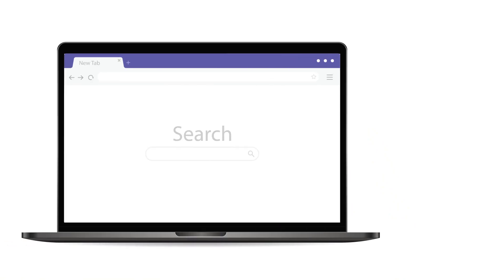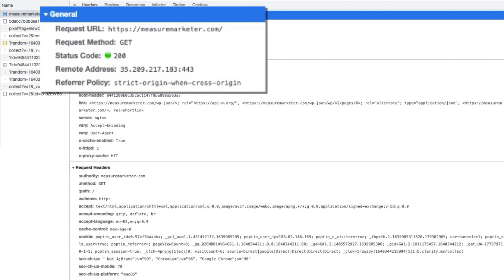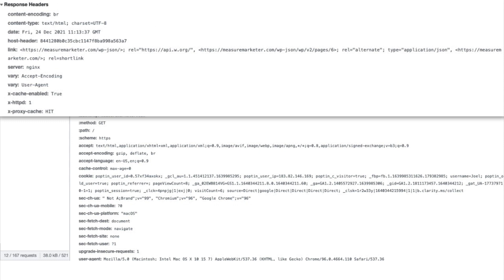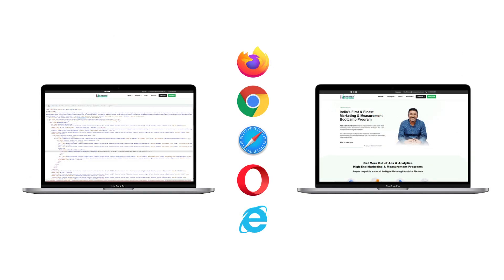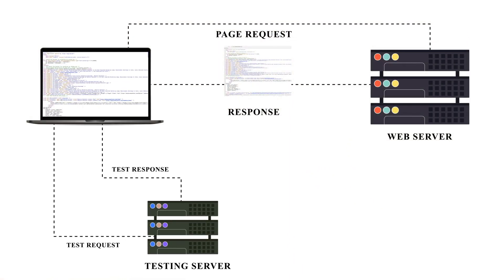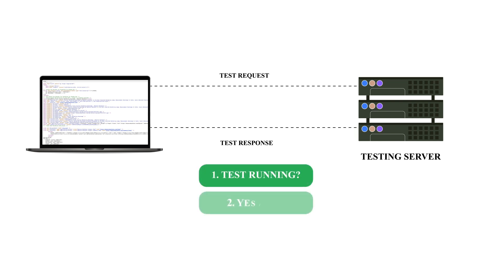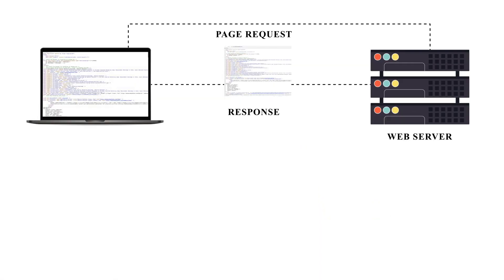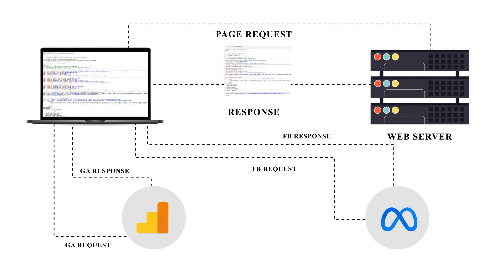A:B Testing, Logic of A/B Testing Script- Behind the Scenes of A/B Testing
Learn A/B testing and what happens behind the scenes when you implement A/B testing on your website. How the logic of the testing script work and users are added to the tests.

Measure Marketer Agency, is a premier Performance Marketing & Analytics Consulting firm where we provide customised solutions for eCommerce clients to improve their data collection and measurement strategies.

Measure Marketer - India’s First Marketing & Measurement Bootcamp for Experienced Digital marketers. 99% of digital marketers don't measure at all and even if they do they do it all wrong. We aim to teach the  technical & measurement skills that make you a real measure marketer. You don’t become a digital marketer just by attending an institute/course and learn the basics of campaign and setup.

Measure Marketer is also a badged Google Partner Agency managing huge ad spends.

Learn measurement Skills to a level of 10+ years of experience. It's the most high-end digital marketing program in the country.

Duration:
65 Days | 36+ Modules | 7-8 Hrs Each Day | 450+ Hours